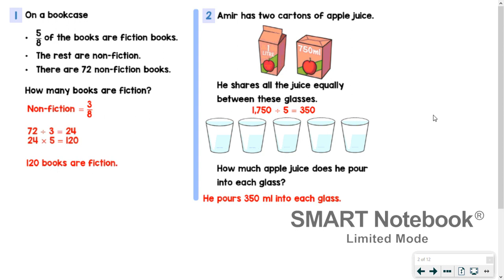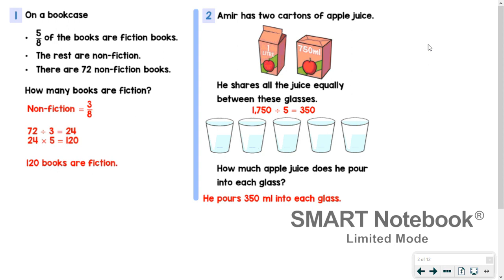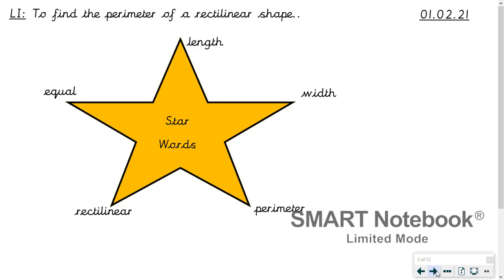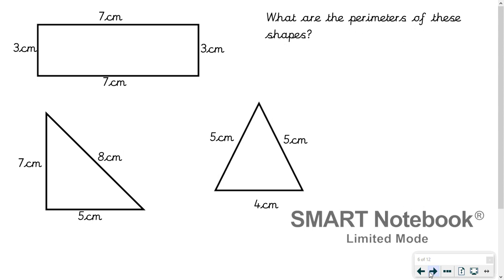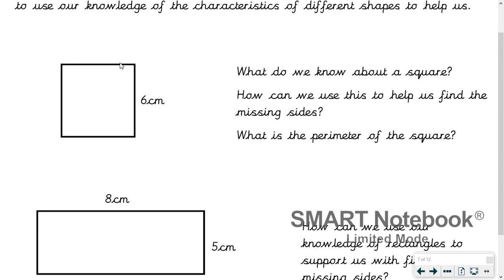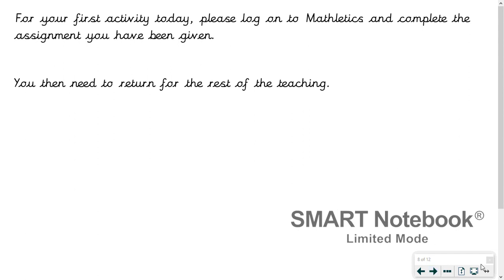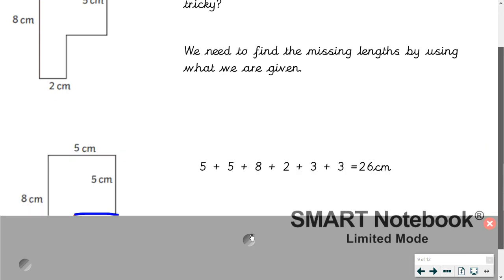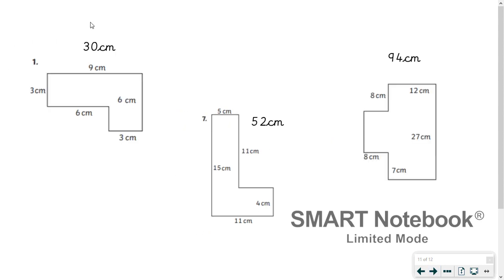Year 6 maths - Monday 1st February 2021 - To find the perimeter of a rectilinear shape.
Watch the video, pausing when asked and then complete the assigned tasks.